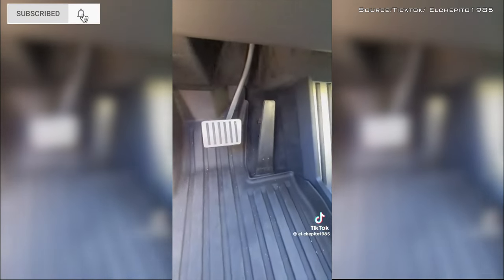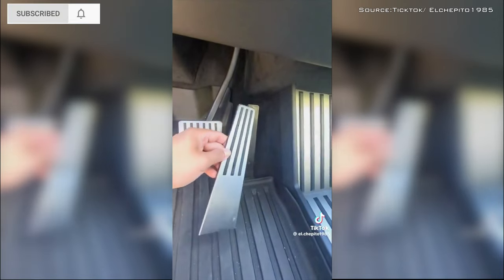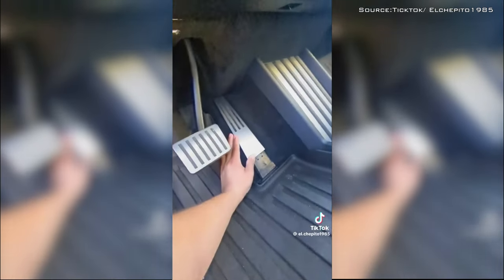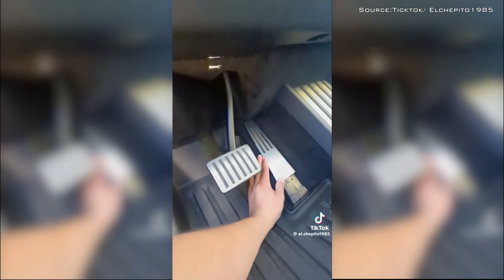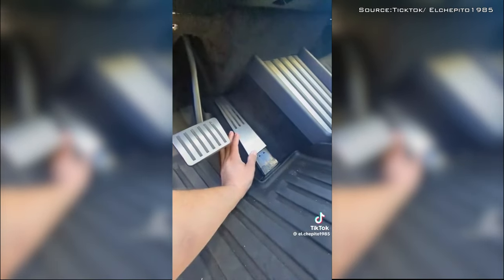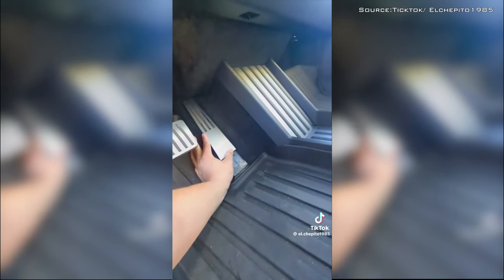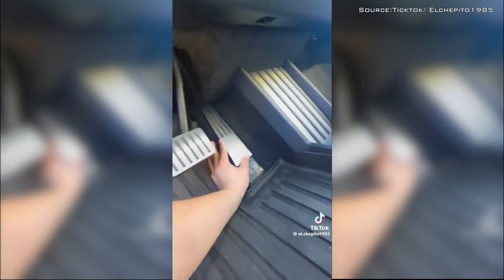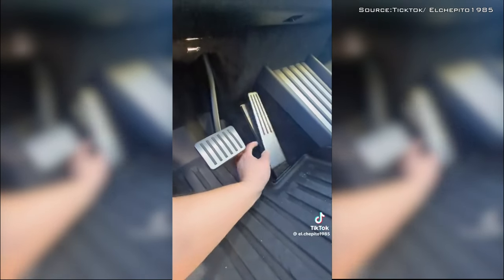Design Flaw: Cybertruck’s Accelerator Pedal Getting Stuck!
A design flaw in the accelerator pedal has reportedly caused deliveries to be halted, potentially ahead of a recall.